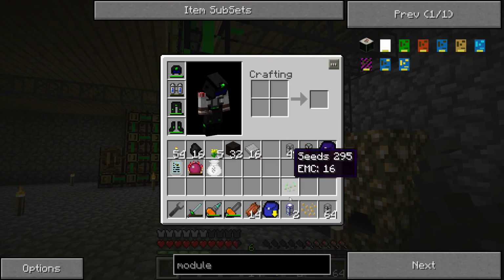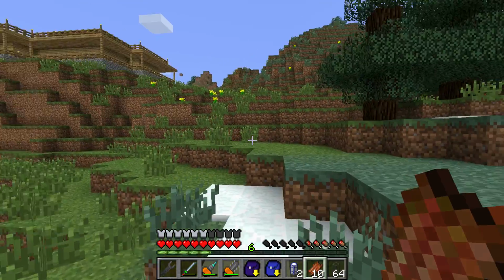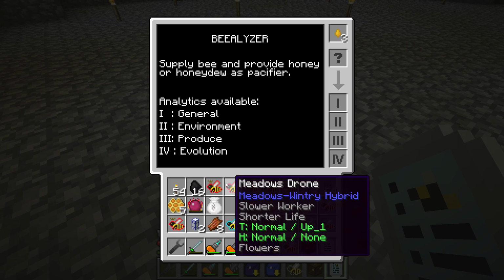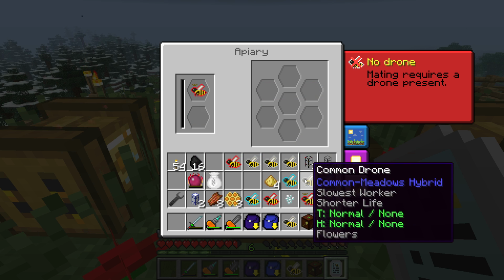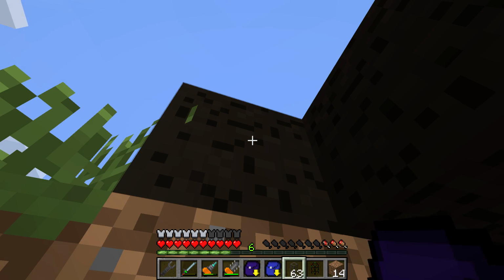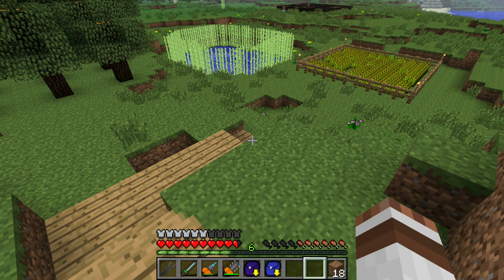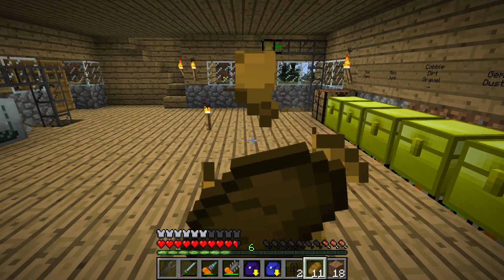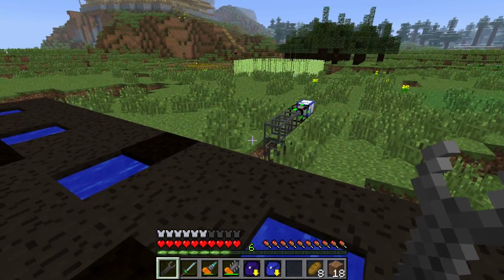Minecraft with Mods - S2E15 - Teleport Pipes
Welcome to Season 2 of the Minecraft with Mods Series.

In this episode we do some more bees and we automate our peat farm using our logistics system and teleport pipes.